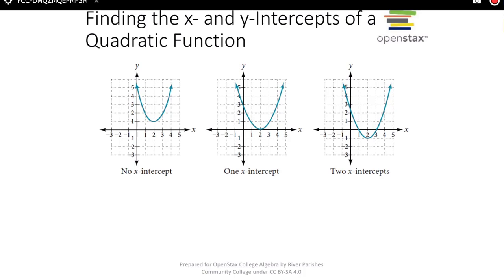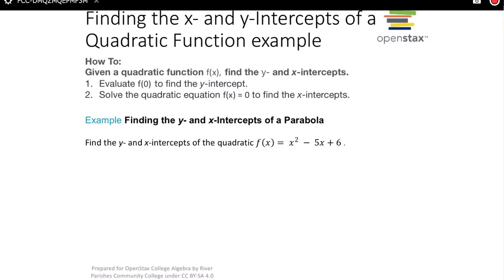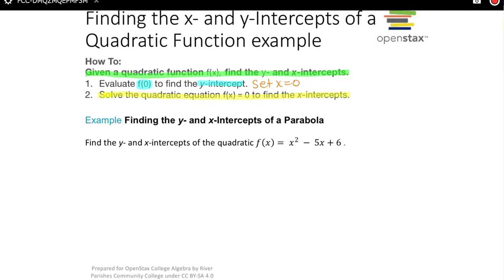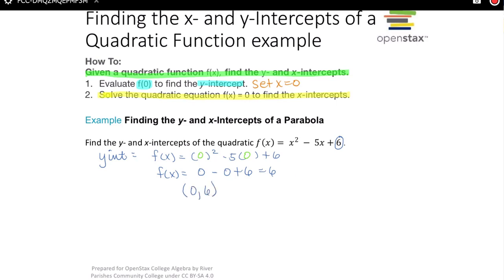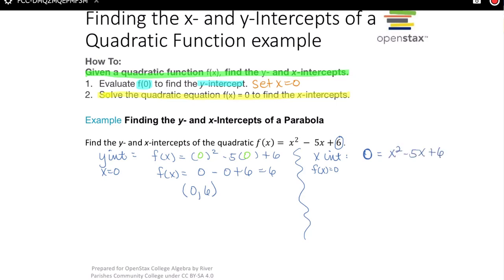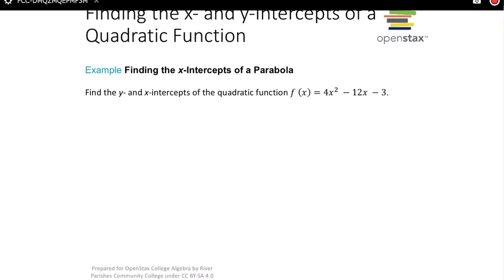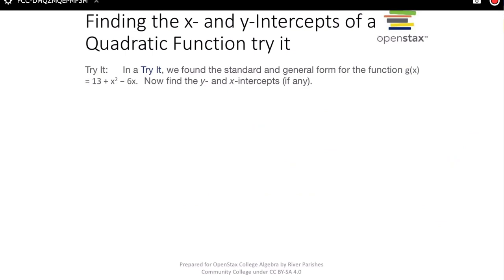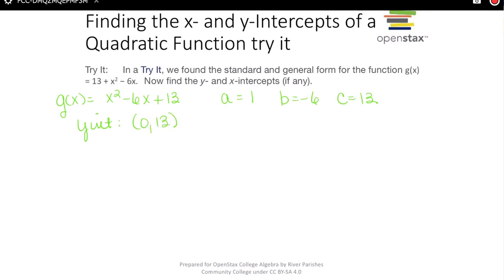College Algebra 5.1 Part 4